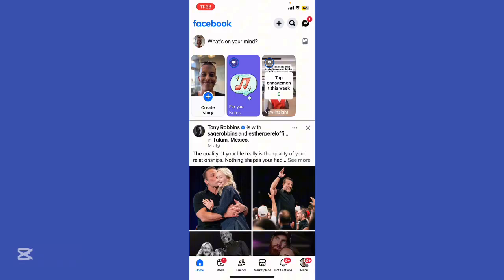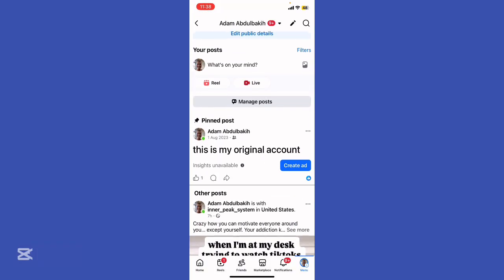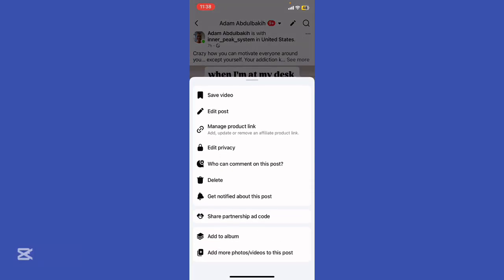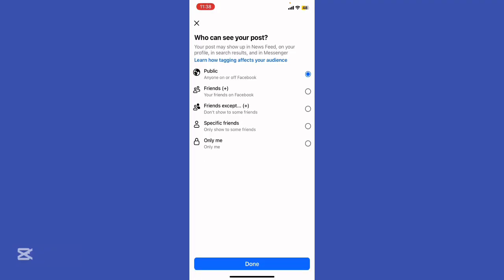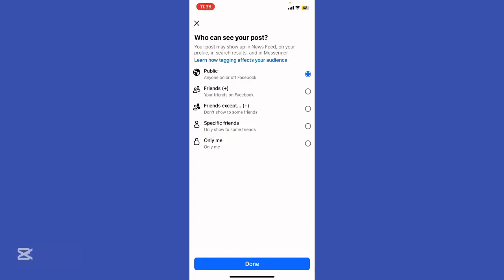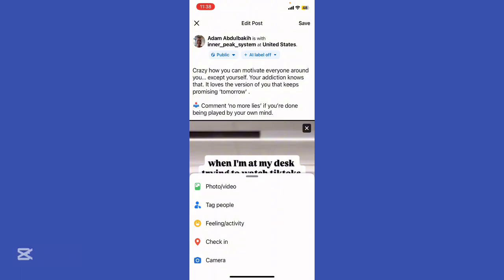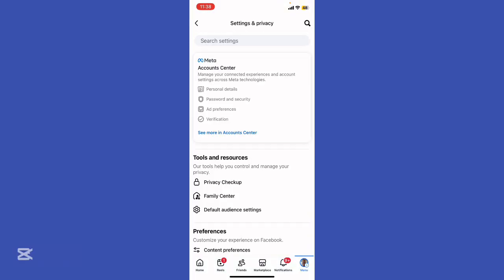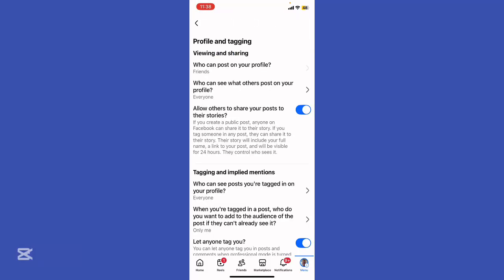How to allow others to share your Facebook posts (2025)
How to allow others to share your Facebook posts

Want to know how to allow other people to share your Facebook posts? 🔄📱
In this simple step-by-step tutorial, I’ll show you how to change your Facebook privacy settings so your posts can be shared publicly across Facebook pages, groups, and profiles.

In this video, you’ll learn:

How to make posts shareable by changing audience to Public 🌍

How to enable sharing on old posts

How to allow others to reshare your photos, videos & text posts

Bonus: how to change your default post privacy so future posts are automatically shareable ✔️

✅ Works on Facebook app (Android & iPhone)
✅ 100% safe & official Facebook settings
✅ Great for creators, businesses & public pages

👉 Watch till the end to learn how to turn on sharing for your Facebook posts instantly!